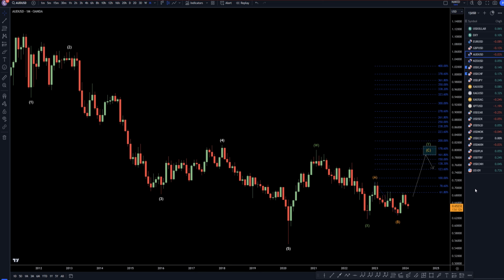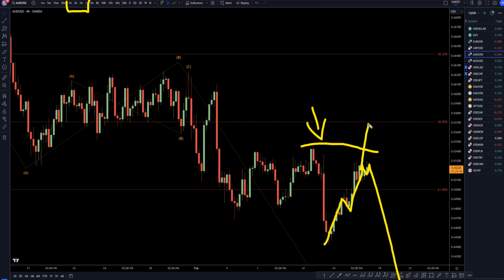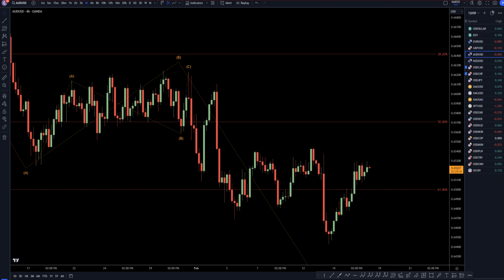Latest AUDUSD Forecast and Elliot Wave Technical Analysis for February 16, 2024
This video is about Analyzing the Latest Trading Tips For AUD/USD: Technical Analysis for February 16, 2024.